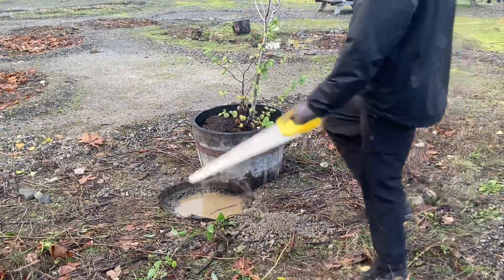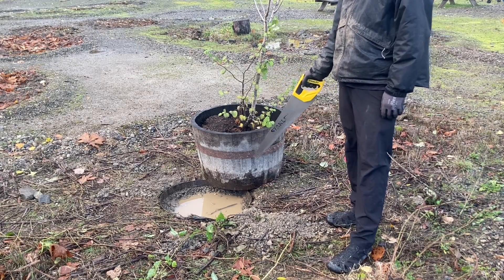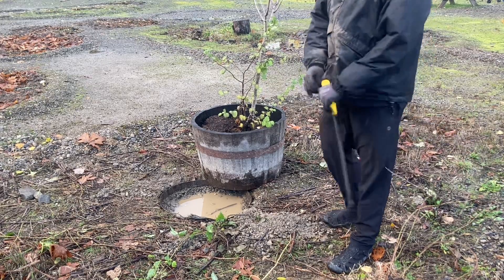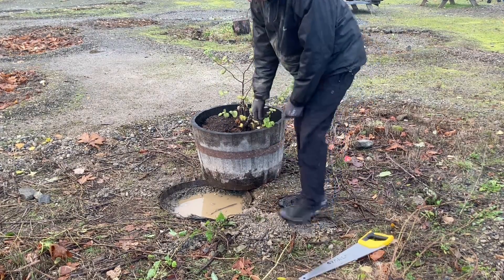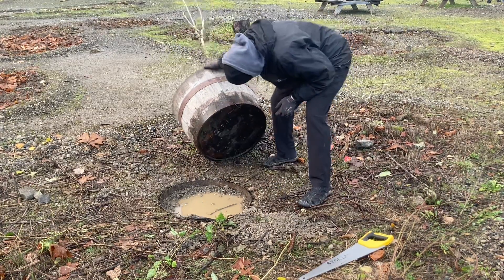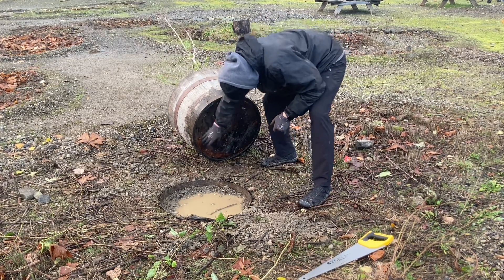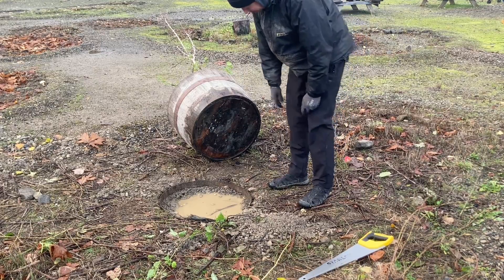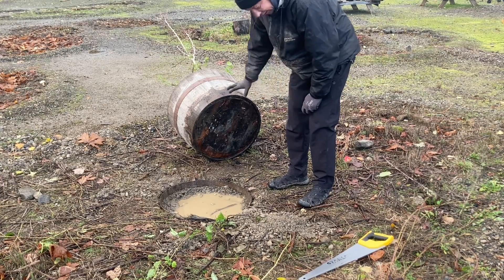Pear tree issue- resolved